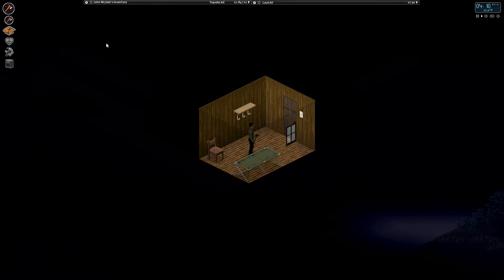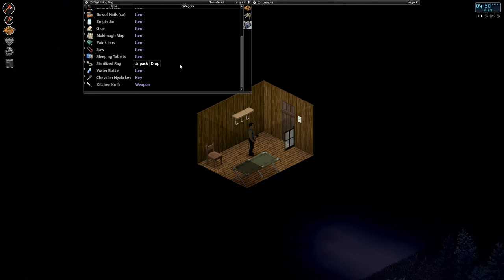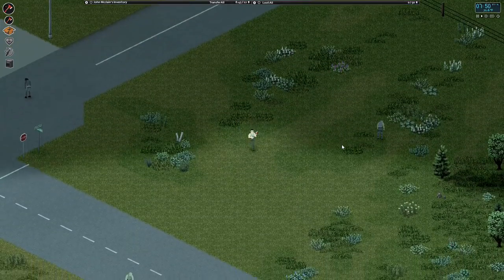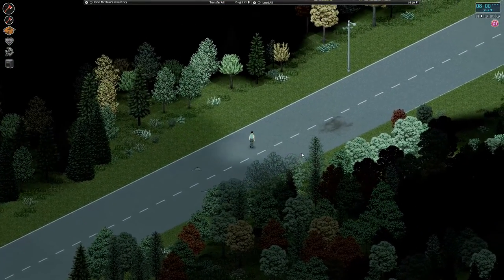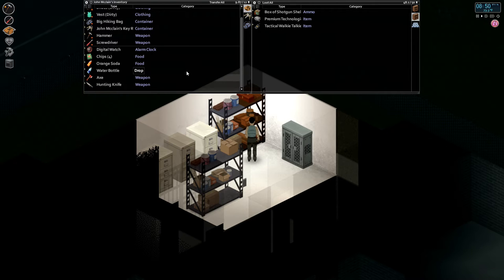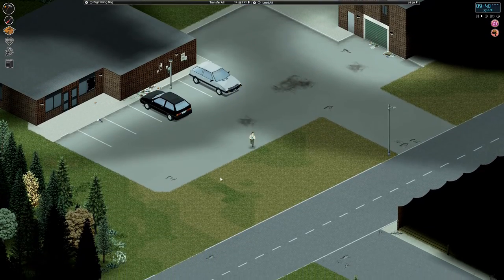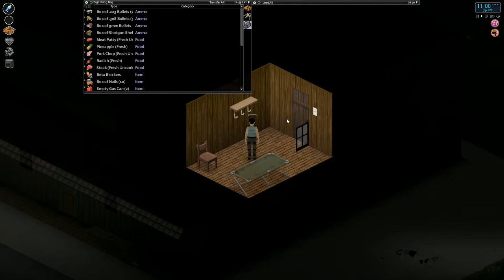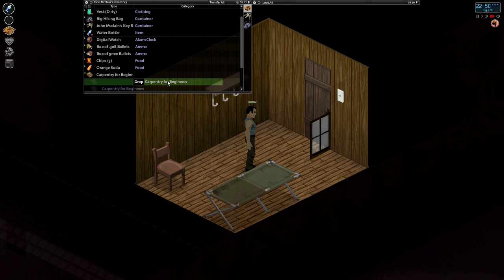Project Zomboid (The John McClain play-through part 5)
Welcome to part 5 of my project Zomboid playthrough. We take our star John McClain out into the zombie Apocolypse and try to survive. I do plan to release 2 videos a week on Fridays and Tuesdays I thank-you all for the support getting my small channel started. I tend to stream a couple of times a week on there but my stream schedule changes due to life commitments so again drop me a follow there. You are very welcome to join my discord which is another great way to get too involved with the channel and get to know my community and what games we are playing.